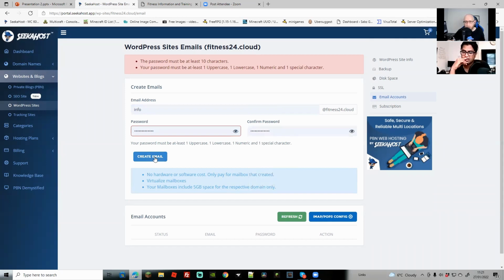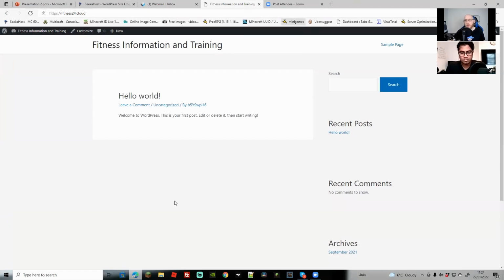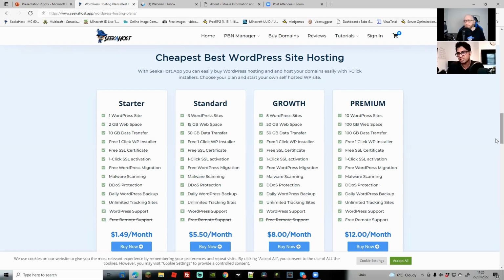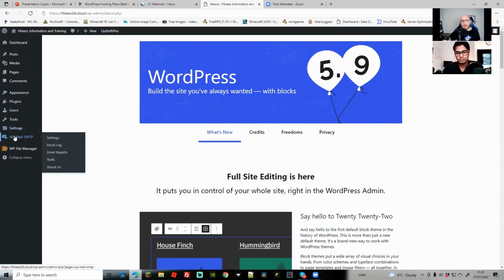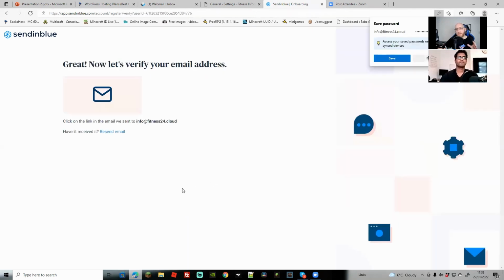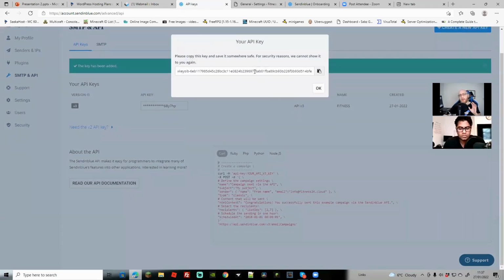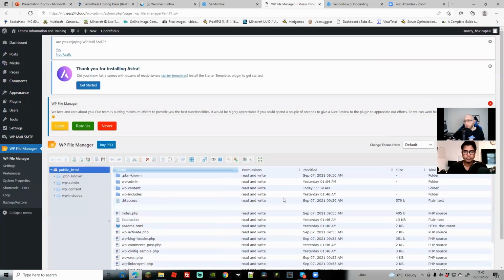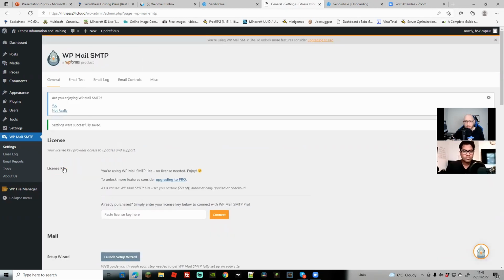How To Configure your SMTP Mailing System On WordPress | SeekaHost Podcast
In todays podcast Fernando and I will be showing you not only how to setup your SMTP mail system with the WP Mail SMTP but also how to get a free domain specific email address for your website using our WordPress hosting.

We go through how to set up your smtp mail api key along with registering your domain for the mailing system also by uploading the file they give you to verify.

Get yourself online today and for as little as £1 a month get your site hosted on the UK's leading WordPress hosting company: